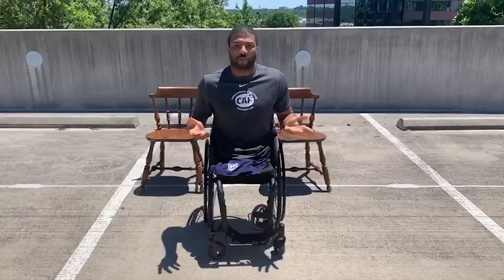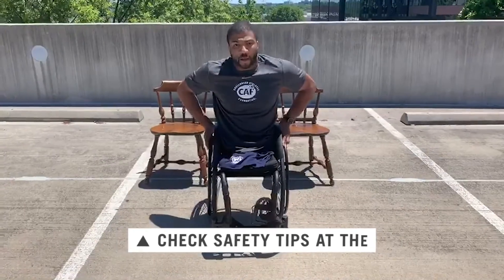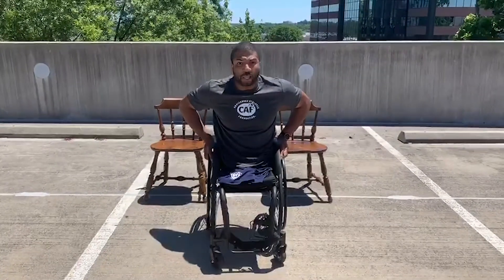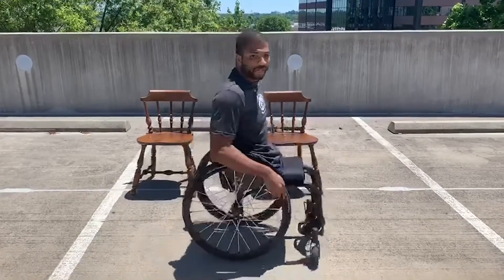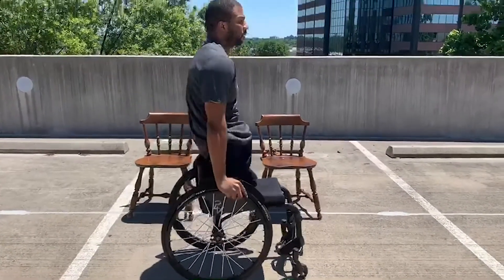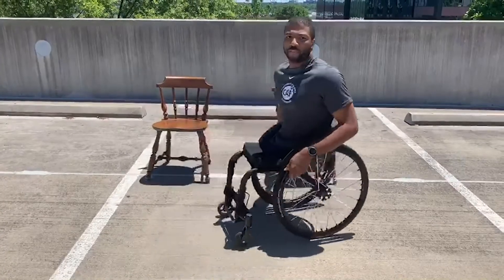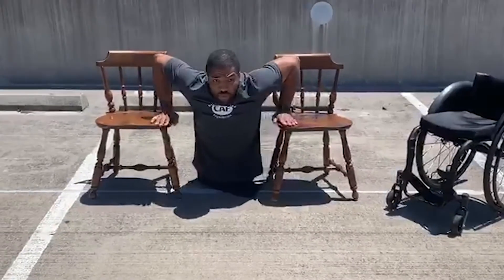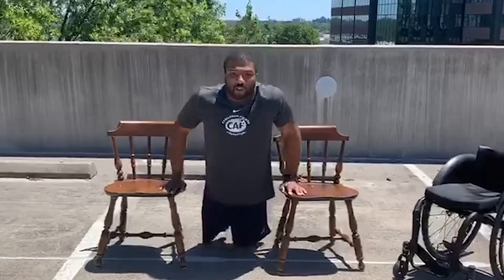CAF Training Zone | Fitness Exercise: Triceps Dips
Triceps Dips, as a part of the fitness component in this series, helps you develop the sport specific muscle group to compete at your highest level.

When performing dips, you want to make sure you are using a stable surface, and that your elbows come to a 90 degrees angle. Dips are integral in wheelchair sports, because it simulates you pushing your chair.

Coach: Trevon Jenifer